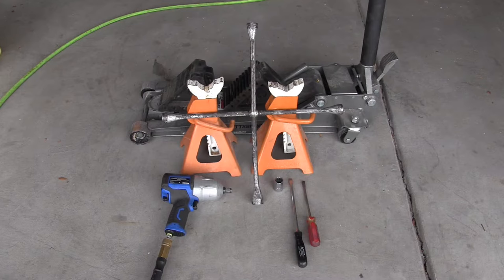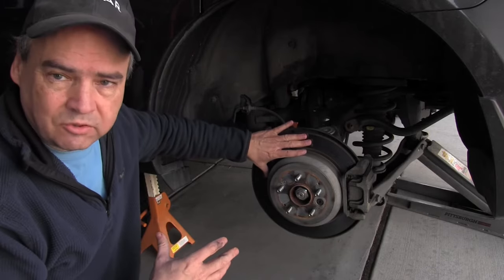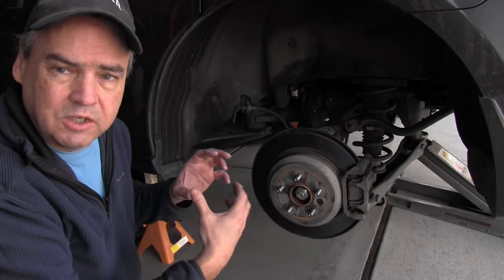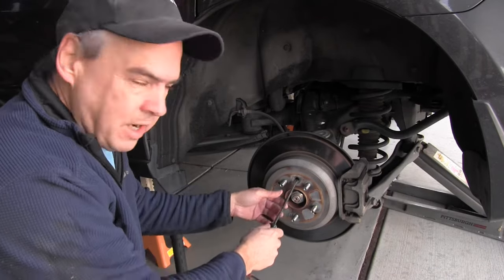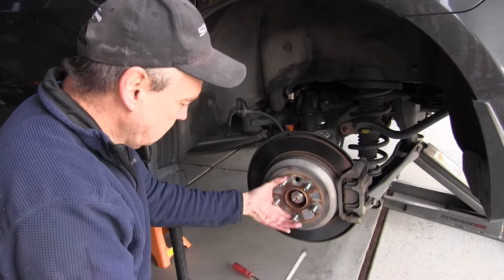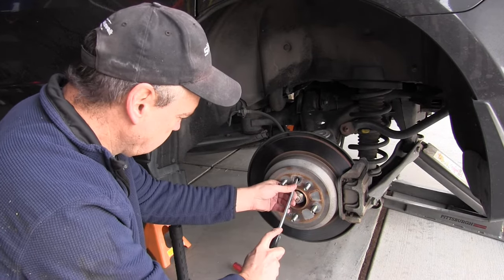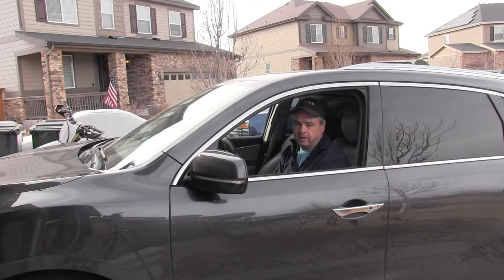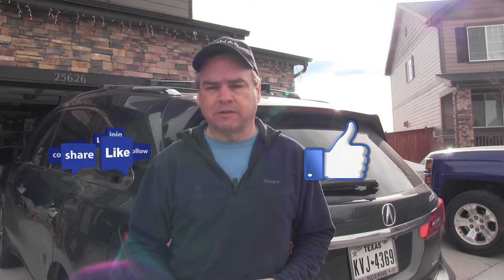How to adjust the parking or emergency brake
The Parking/Emergency Brake on my wife's 2015 Acura MDX wasn't holding the car when parked on a hill so I needed to do some adjusting on it.  Figured it was a good time to make a short video for those that might want to learn this simple maintenance task.